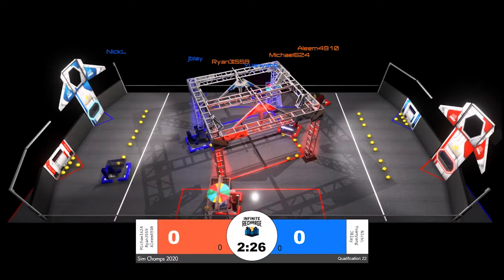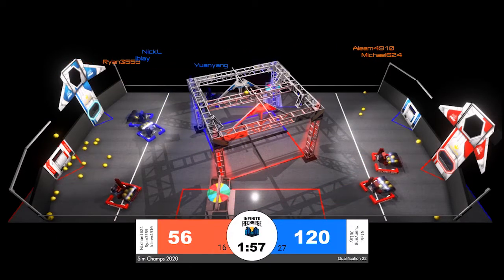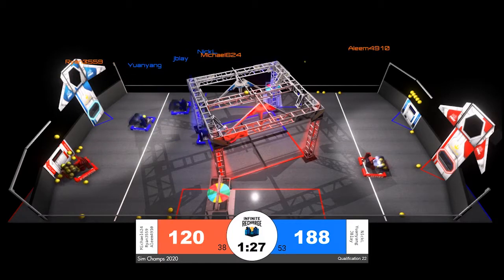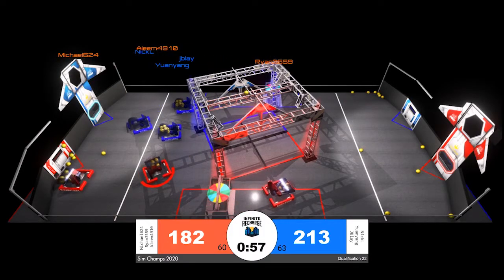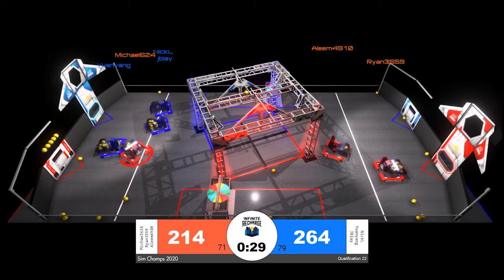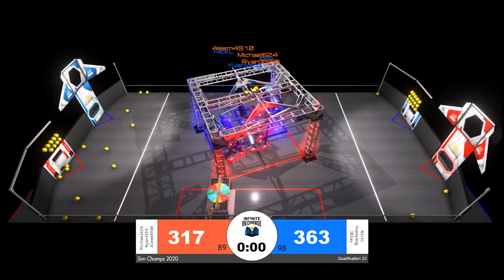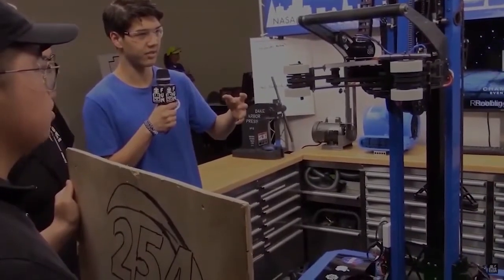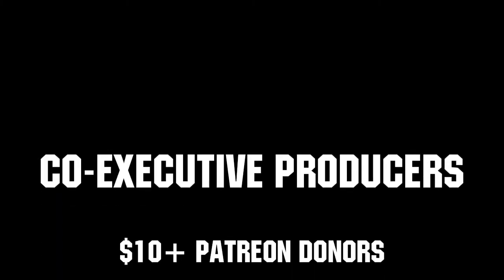Qualification 22 FRC Sim Season 1 Championship